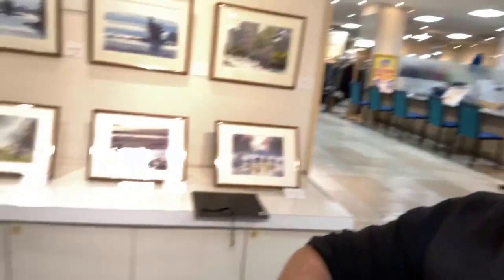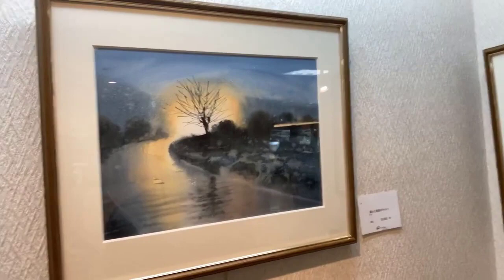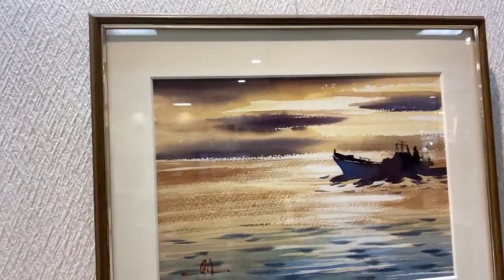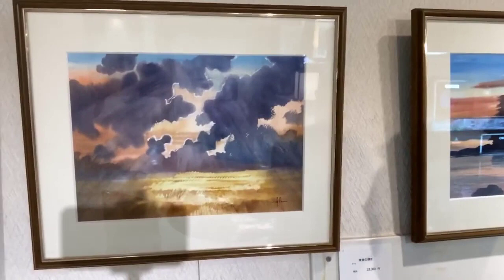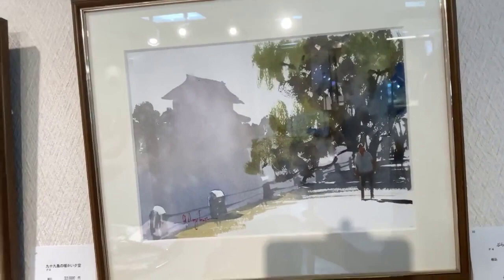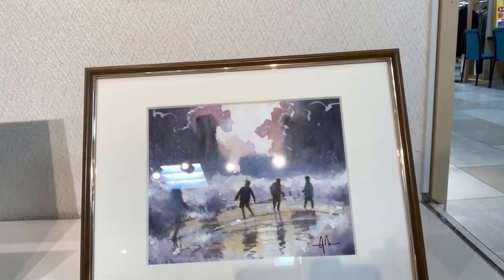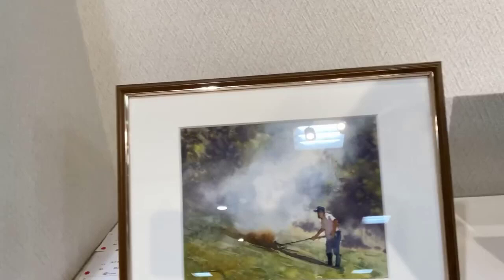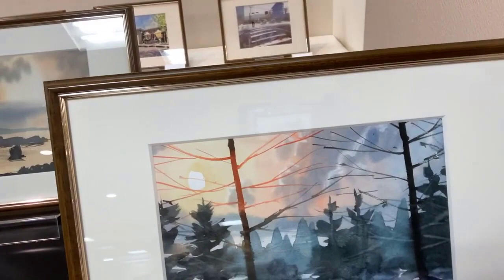13 My watercolor exhibition at a Japanese department store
This place is Tokiwa department store.

It is in Oita city, Japan.

I did this exhibition in August of 2020.

I'm happy to say that I sold a few paintings.

I get 33% of the sale price.

33% goes to the department store.

And another 33% goes to the framers.

I'm quite happy with this arrangement though because it gives me the chance to get my work in front of a lot of people and I get frames given to me that come neatly packed in boxes so they are easy to use and transport.

You can also buy high quality framed prints of my work from my website shop.

Gareth.